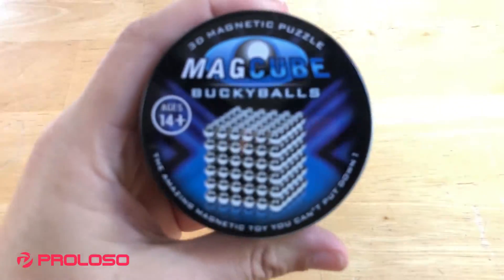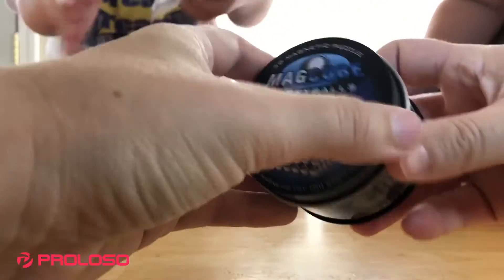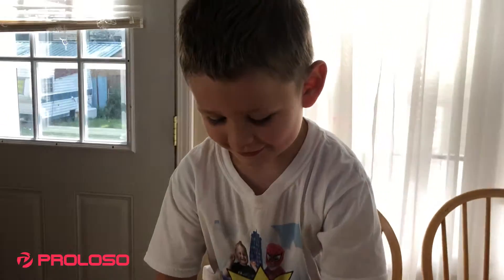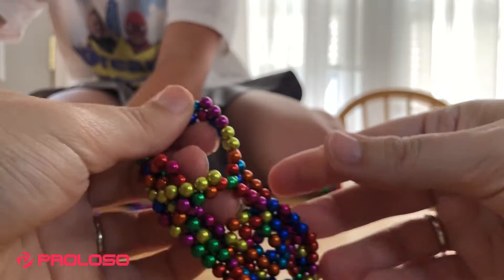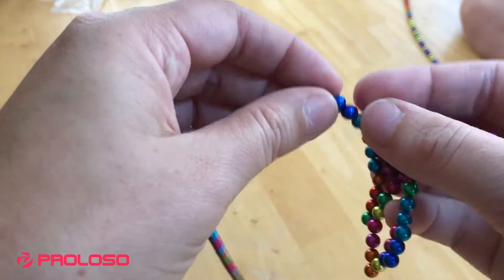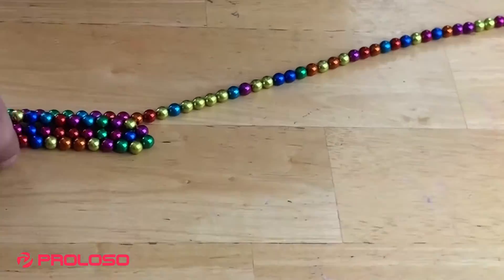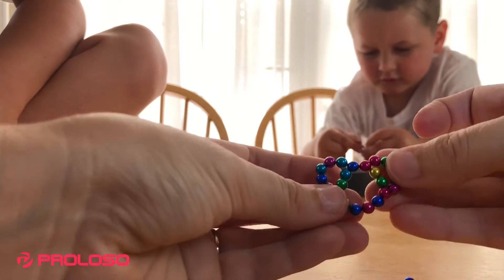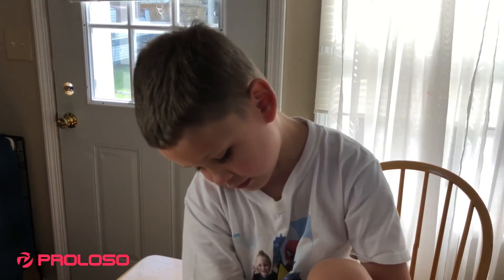Magcube Buckyballs By Proloso, Super Fun Magnetic Mold-able Toy! Science Learning With Toys!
Magcube Buckyballs By Proloso, Super Fun Magnetic Mold-able Toy! Science Learning With Toys! BIG Thank you to Proloso for sending us these, Boy are quite taken with them!

You can get these in multi colors or silver. Check them out here:

All music used in the video is from the YouTube library.